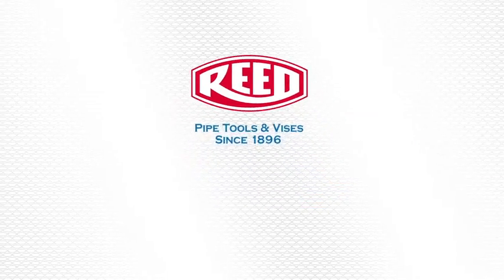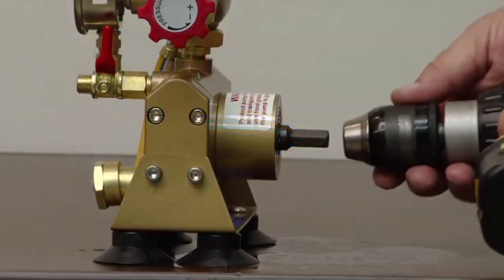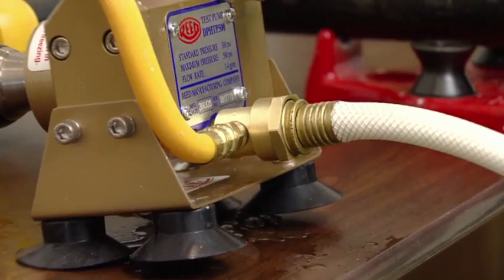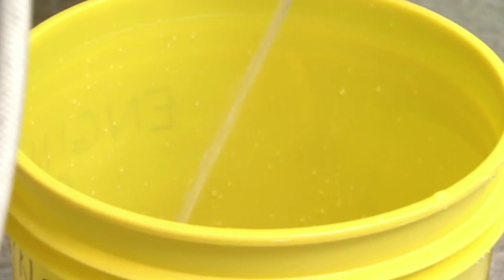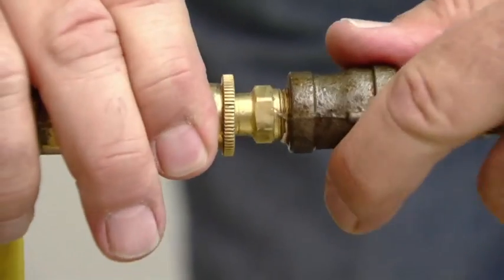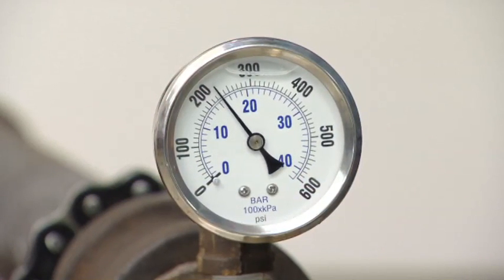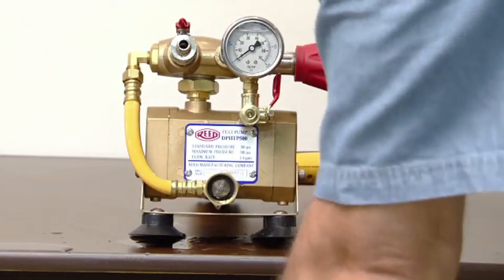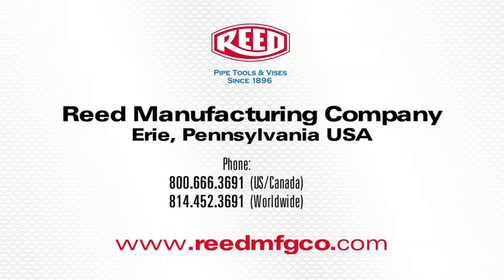DPHTP500 Hydrostatic Test Pump